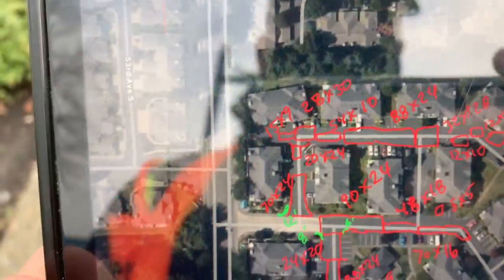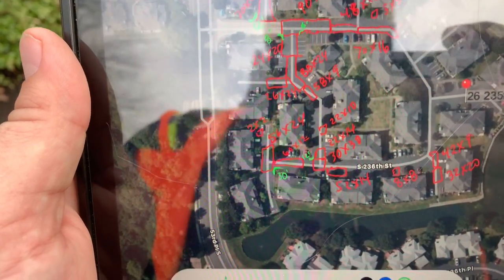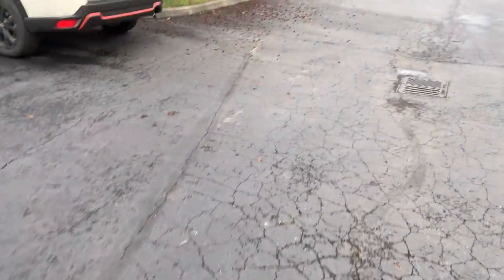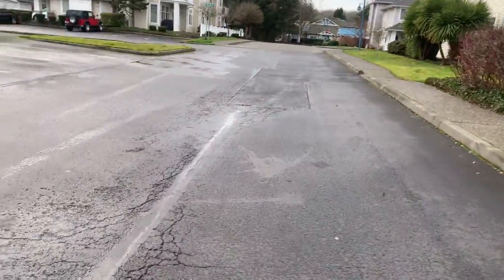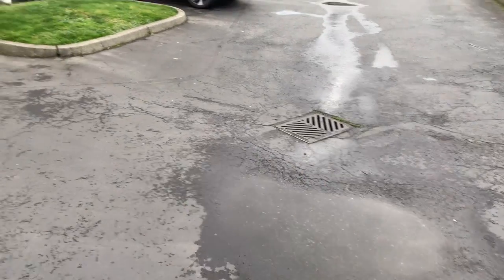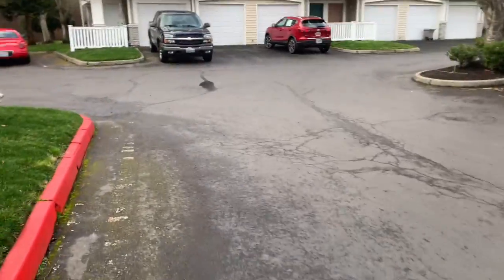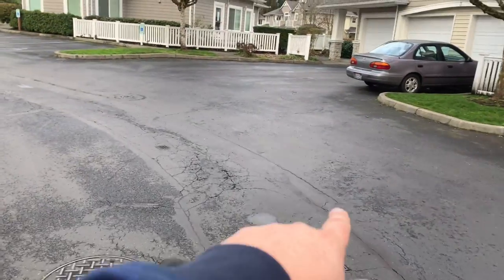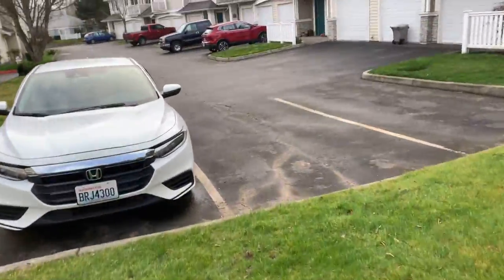26536_West Bay at the Lakes